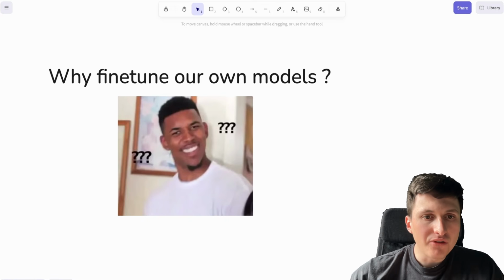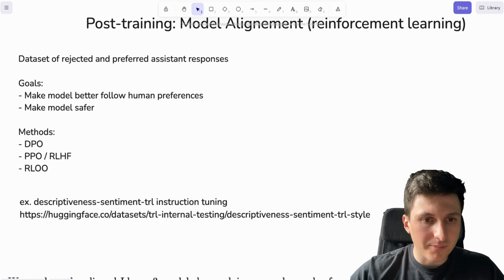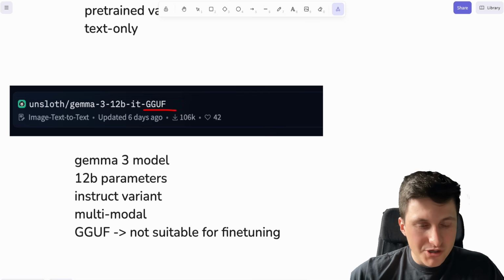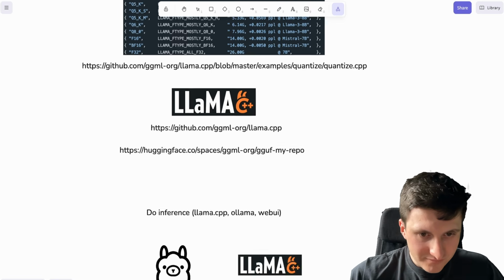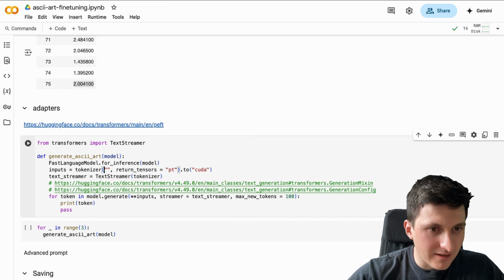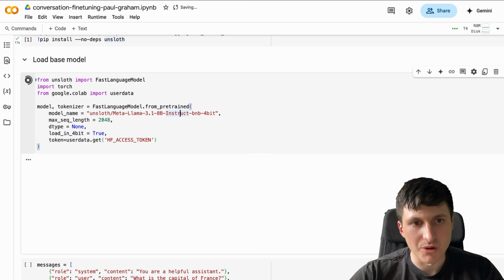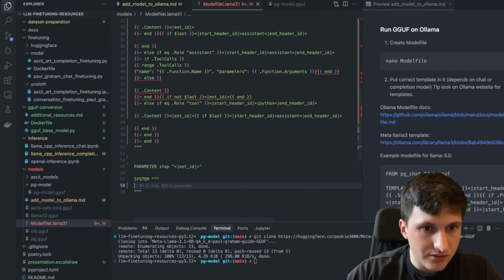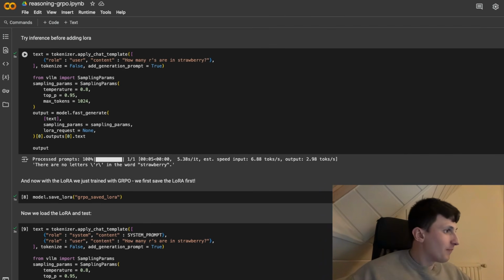How to Fine-tune LLMs with Unsloth: Complete Guide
In this guide, you'll learn how to fine-tune your own LLMs using Unsloth. Fine-tuning Large Language Models with LoRa and QLoRA has become popular due to its efficiency and low resource requirements. This step-by-step guide covers everything from how OpenAI (ChatGPT) and Anthropic (Claude) train their own LLMs, to practical tutorials where I show you exactly how to fine-tune your own LLMs using LoRA, QLoRA, and GRPO with Unsloth.

First, I'll explain why you should fine-tune LLMs and how fine-tuning can even enhance a RAG setup. Next, we'll discuss how to select the best open-source model available on Hugging Face (such as Llama-3.3, Gemma-3 and DeepSeek) for fine-tuning. Finally, we'll dive into practical fine-tuning tutorials using Unsloth, showing you:

- How to use supervised fine-tuning (SFT) to create a LoRa for a completion model capable of generating creative ASCII art.
- How to use supervised fine-tuning (SFT) to create a QLoRa for a chat model.
- How to fine-tune an LLM using Group Relative Policy Optimization (GRPO) to create an inference-time reasoning model like Deepseek-R1.
- How to quantize and convert your fine-tuned model to GGUF
- How to run your fine-tuned model locally with Ollama or llama.cpp.

Timestamps:
00:00:00 - Intro
00:02:00 - Why fine-tune your own LLM?
00:05:50 - Fine-tuning vs RAG
00:12:30 - How is ChatGPT trained?
00:16:25 - QLoRA fine-tuning explained
00:19:20 - Which LLM should I use?
00:26:53 - How to create a dataset?
00:31:26 - How to train for free?
00:34:30 - How to save and quantize model as GGUF
00:37:20 - Inference with Ollama
00:38:20 - LoRa fine-tuning a completion model with Unsloth
00:59:50 - QloRa fine-tuning a chat model with Unsloth
01:16:22 - Using GRPO to create a QloRa reasoning model with Unsloth